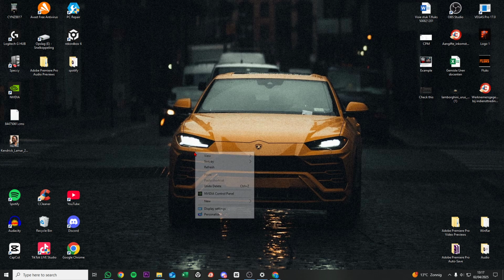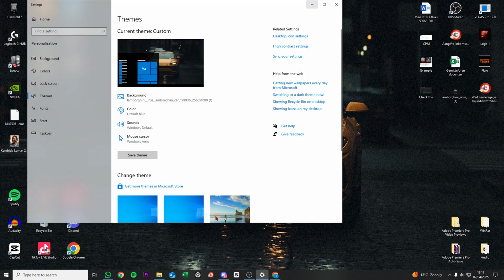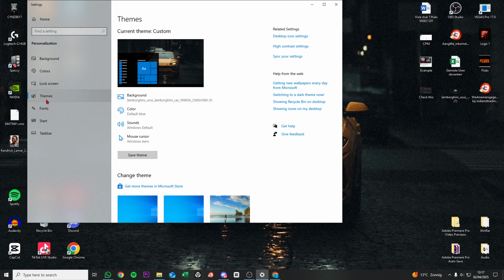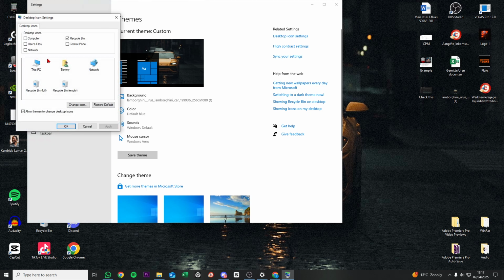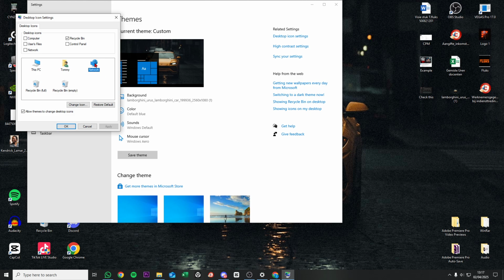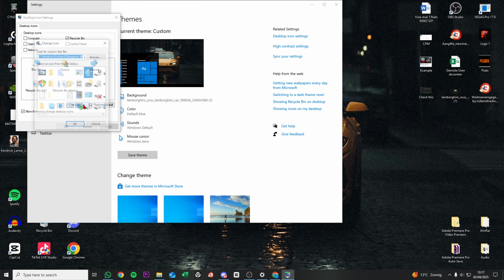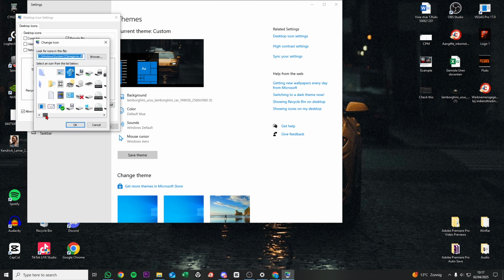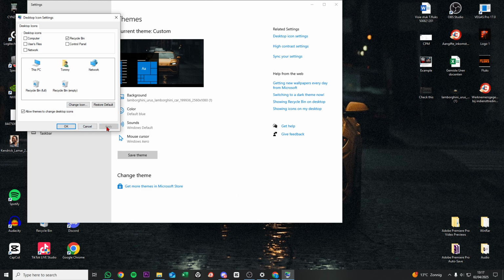How to Change an Icon on Windows 10 - Easy Guide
How to Change an Icon on Windows 10 - Learn how to easily change icons on Windows 10 with step-by-step instructions. Personalize your desktop with custom icons using these simple tips and tricks.